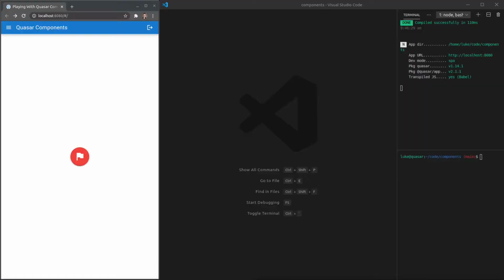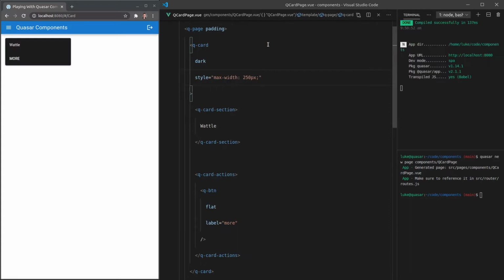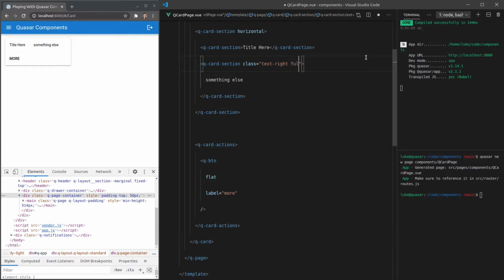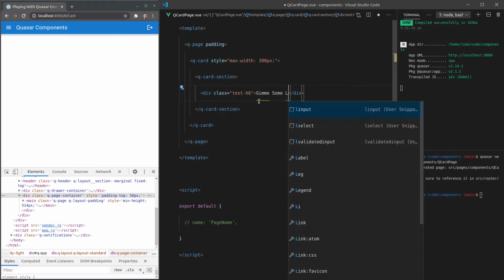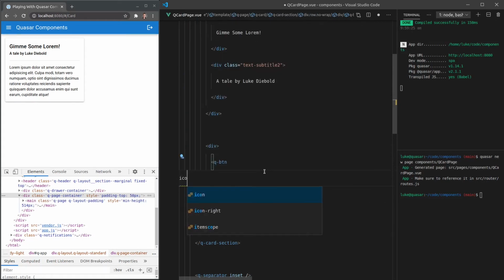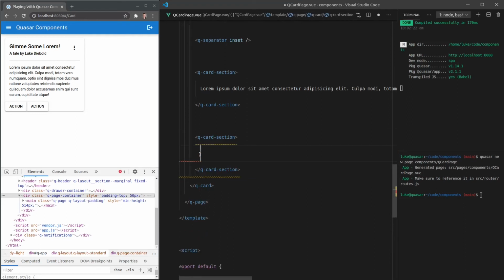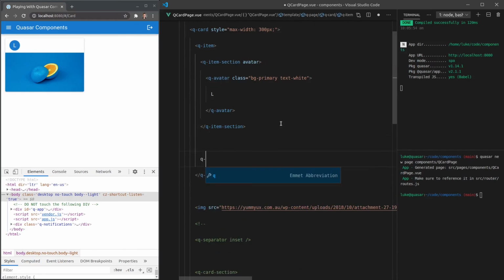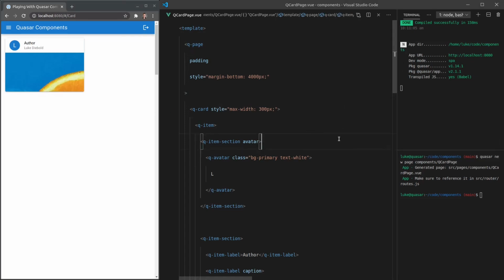Quasar Components - Card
Cards help us present large amounts of data in a way that's easy to digest... Let's see what quasars cards can do!